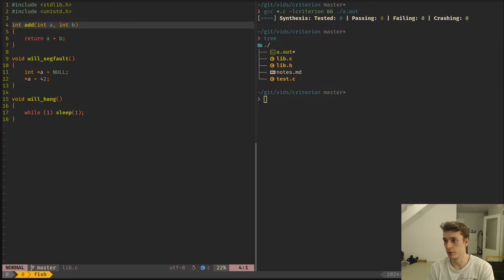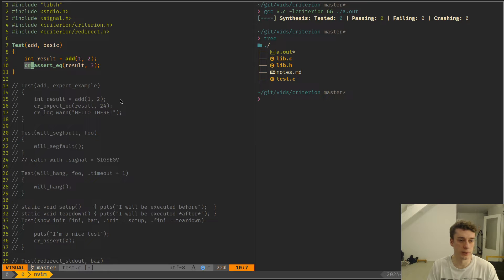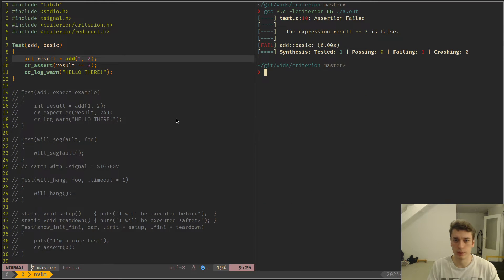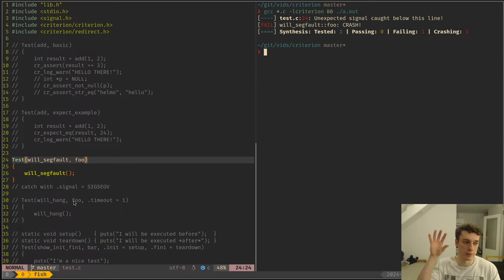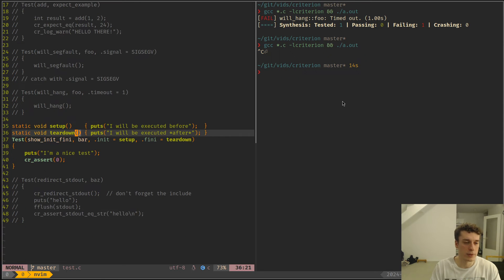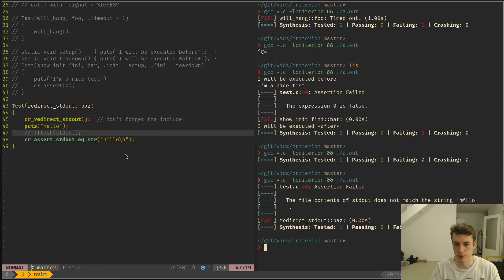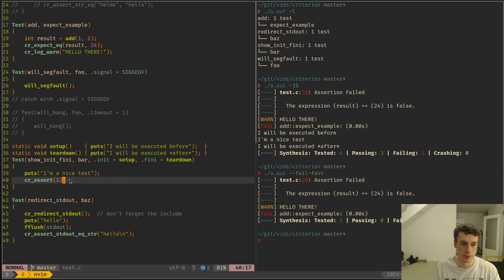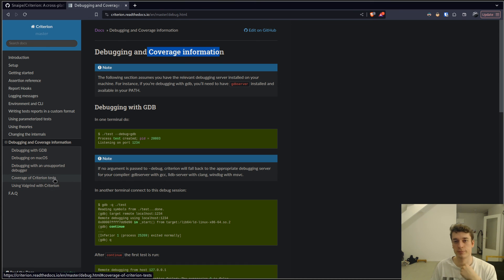Unit testing in C with criterion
Finally, a clean and simple library to do unit test in C and C++.